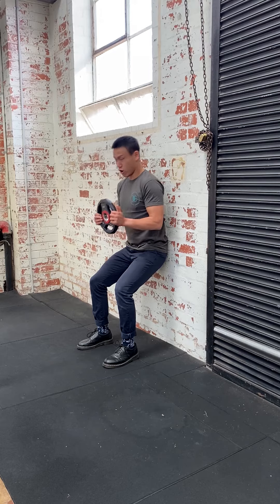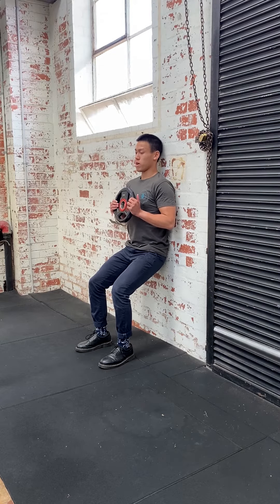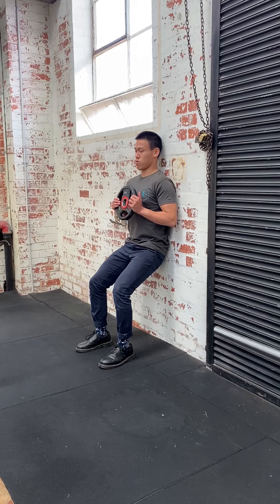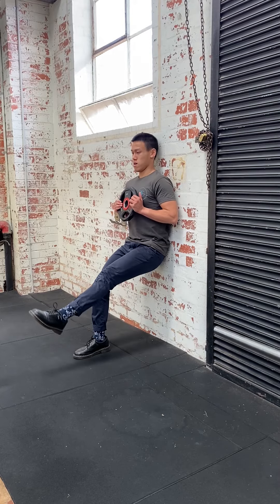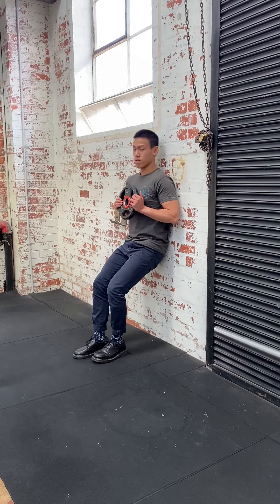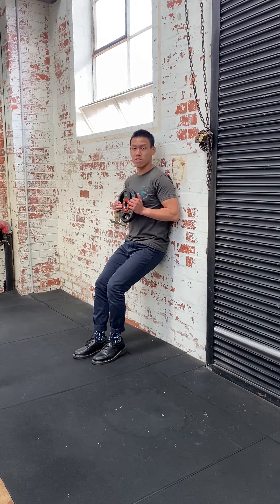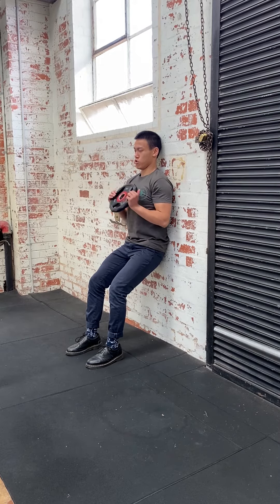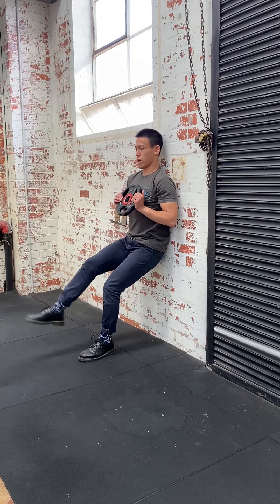Patella Tendonitis - Isometric hold: DG Health Richmond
Runner's Knee Rehab - Why you shouldn't REST 🏃‍♀️⁠
Osteopath Will demonstrates early stage rehabilitation exercises for runner's knee, a condition he loves to treat!⁠
Majority of running injuries are due to overuse, namely a rapid increase in volume and/or intensity. Acute pain in these cases is not a sign to STOP movement, as complete "rest" will lead to weakening of the tissues and actually increase your likelihood of injury when returning to running. Best management revolves around load management and gradual graded exercise/running programming 💪⁠